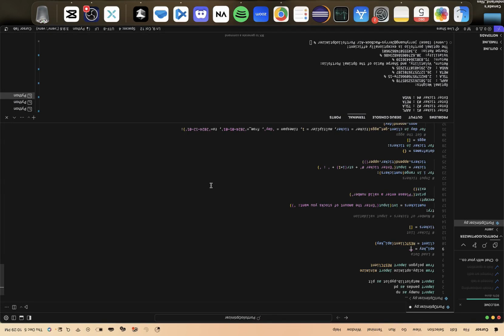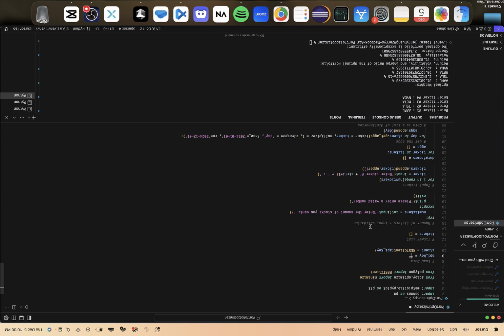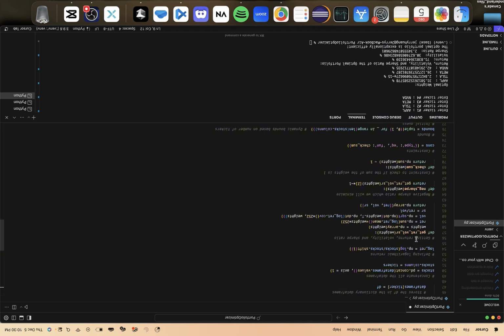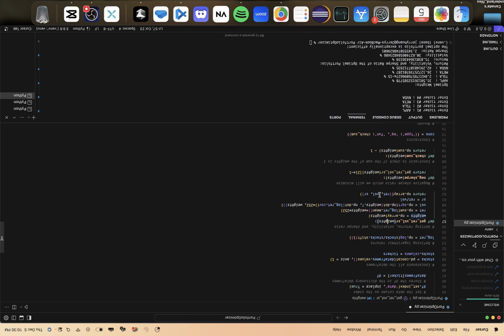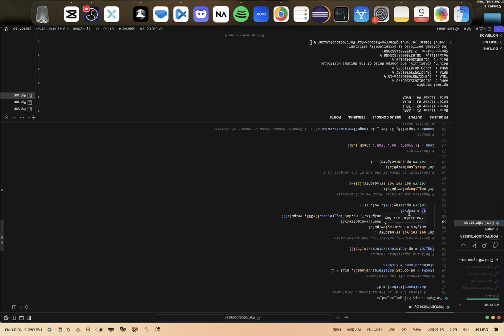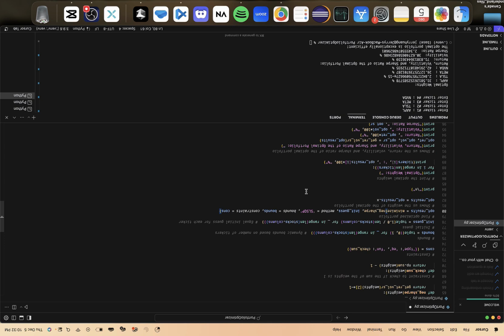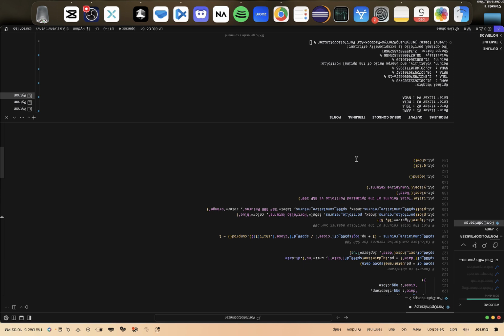Portfolio Optimization Code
Using Markowitz Theory to maximize my portfolio!